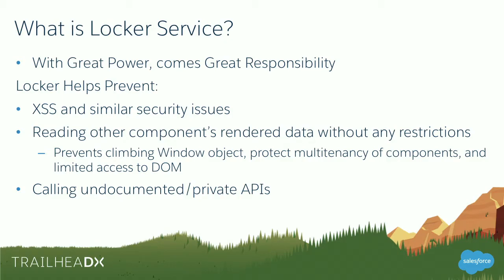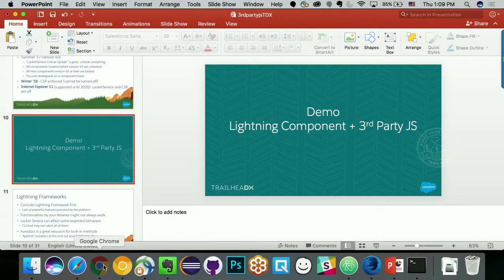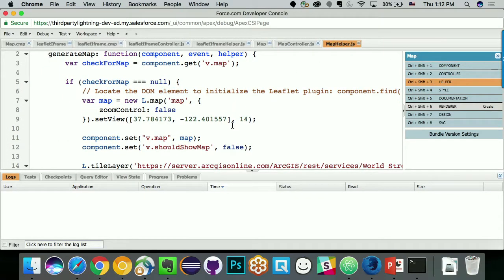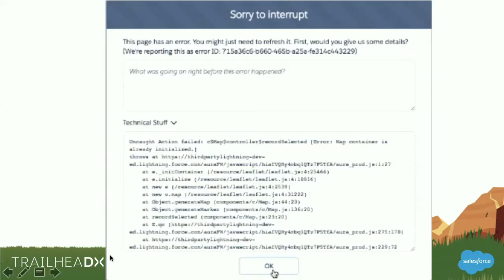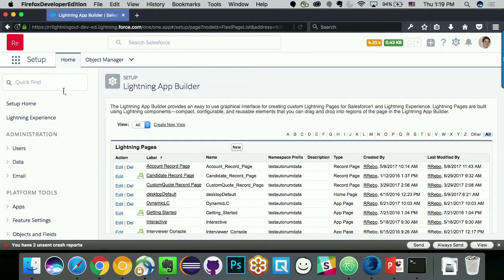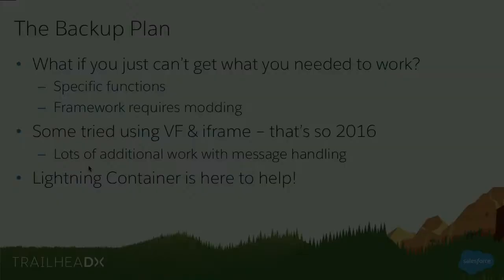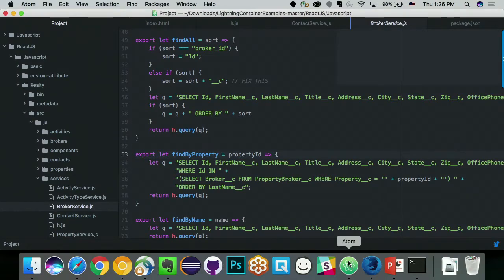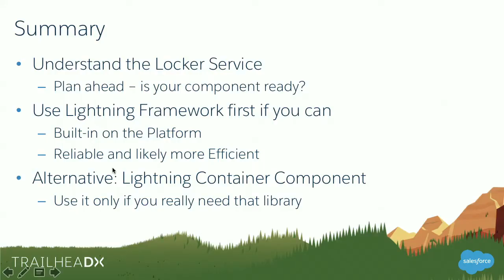Using Third Party JavaScript Libraries with Lightning Components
It seems like there's a new JavaScript framework released every day, and the desire to use these in Lightning Components is strong. But in order to use third party frameworks, you need to understand what Lightning LockerService is, and how it affects your Lightning Component development. Join us and we'll walk through several use cases along with best practices for successfully using third party JavaScript libraries and frameworks in Lightning Components.